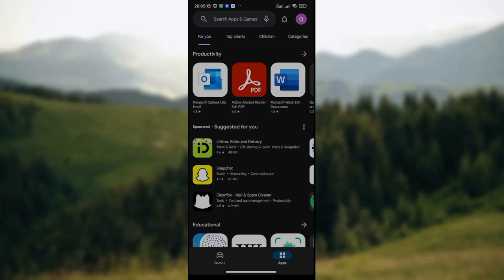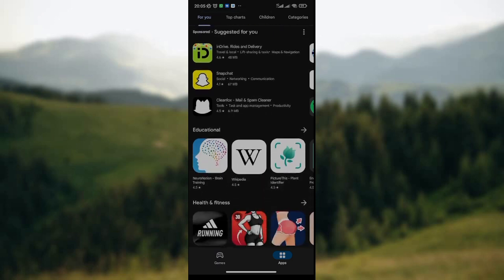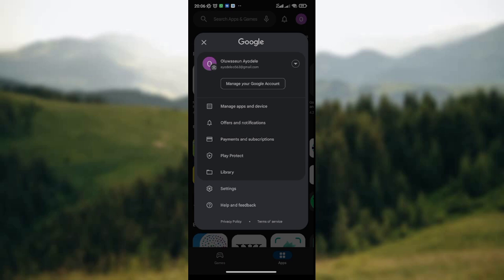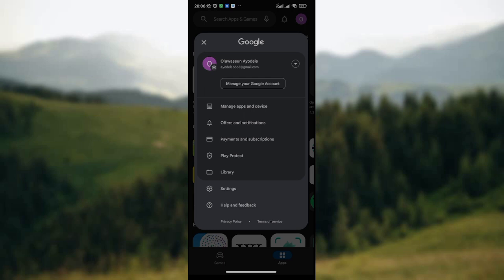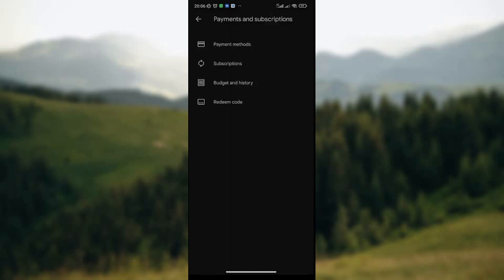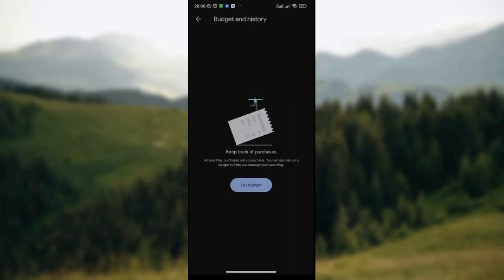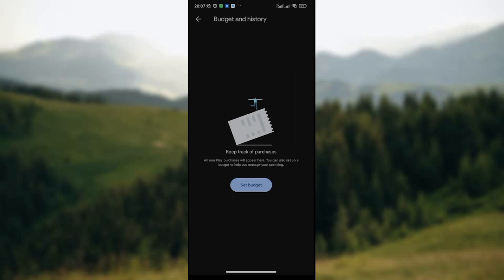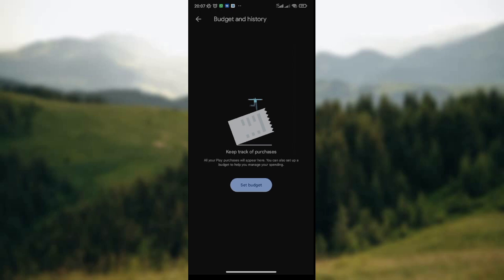How to Check And Delete Google Playstore Purchase History (Quick Tutorial)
Today we talk about How to Check And Delete Google Playstore Purchase History, so stay until the end of the video to see the full explanation.